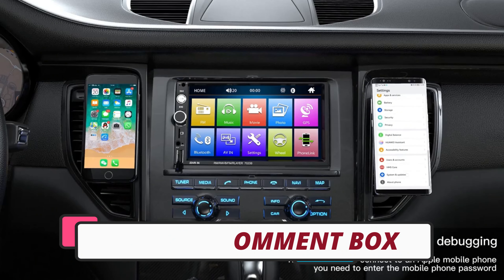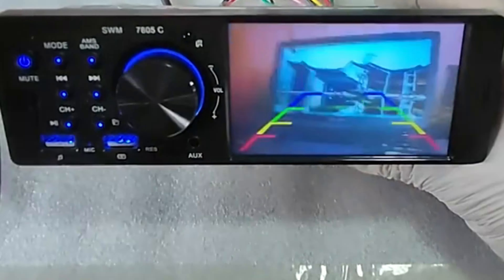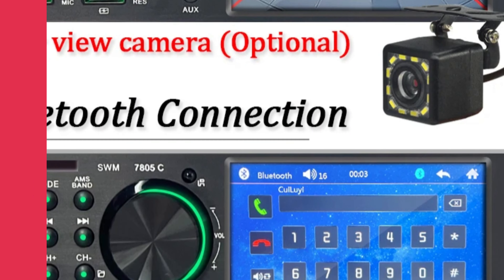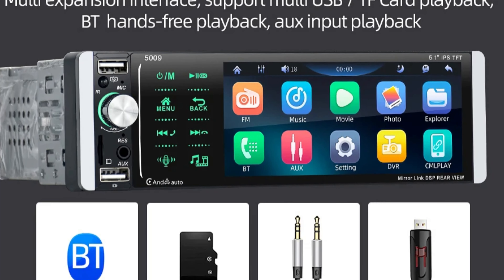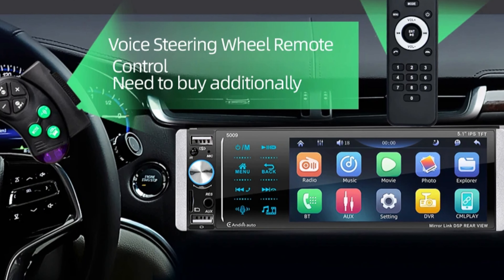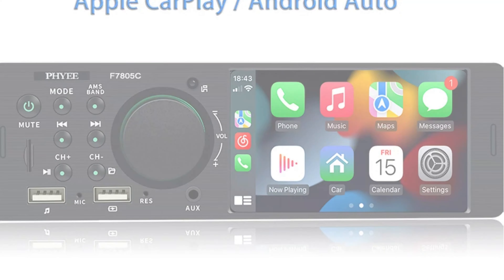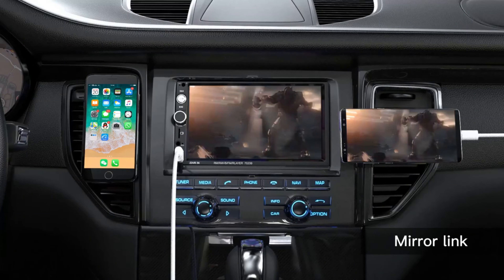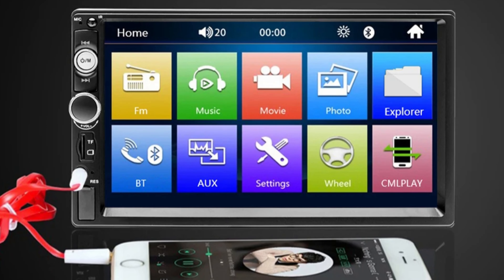TOP 5 Best Car Radio Stereo Player in 2024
TOP 5 Best Car Radio Stereo Player in 2024. In this video, we review the top 5 best Car Radio Stereo Player available in the market. Here are the top 5 best Car Radio Stereo Player.